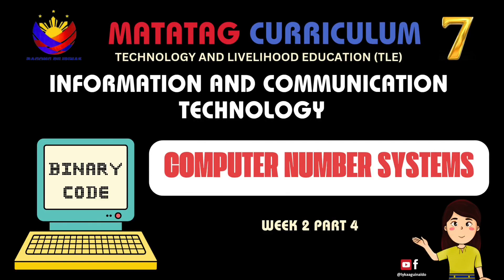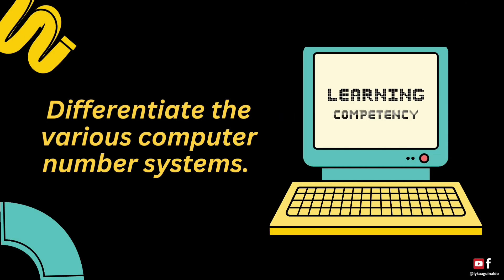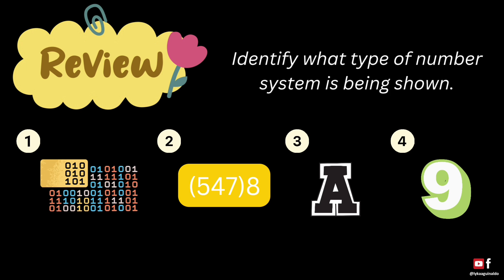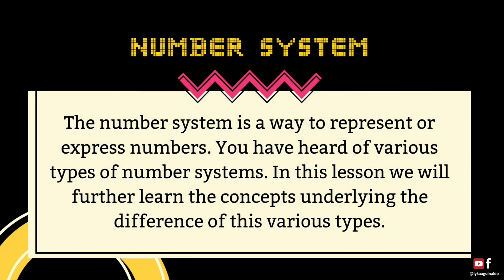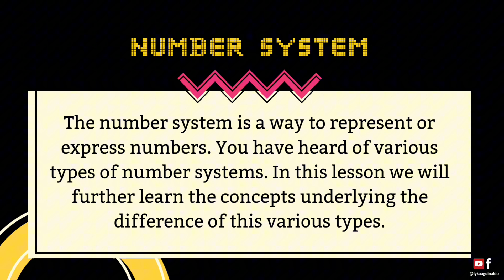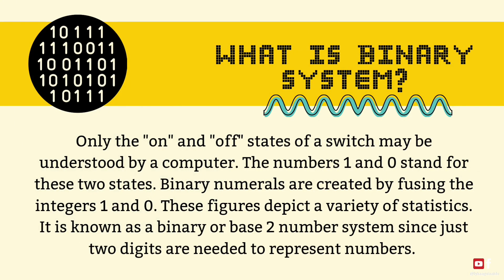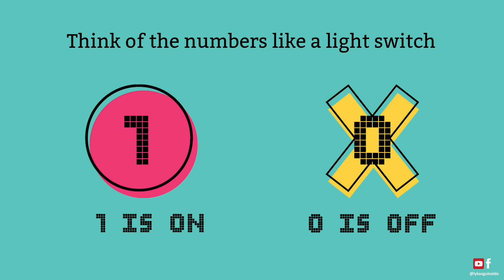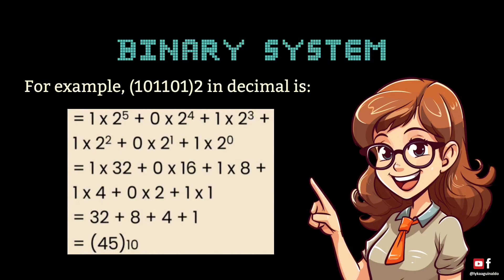TLE7- ICT: Computer Number Systems (Quarter 1, Week 2 Part 4)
Based on DepEd New Matatag Curriculum

Quarter 1, Week 2 Part 4

COMPUTER NUMBER SYSTEM (Continuation)